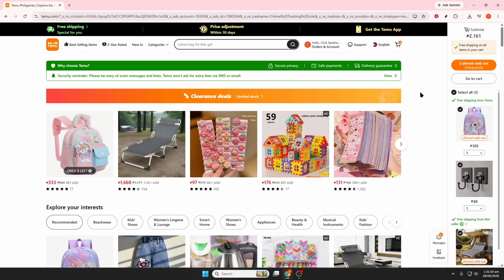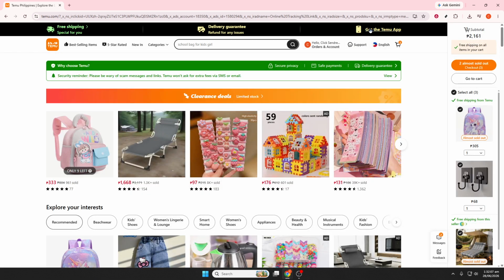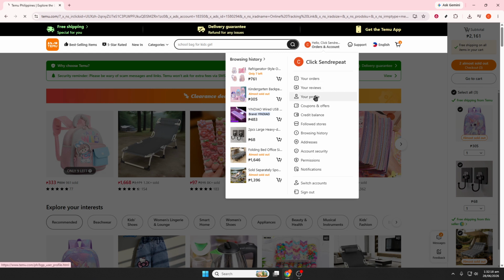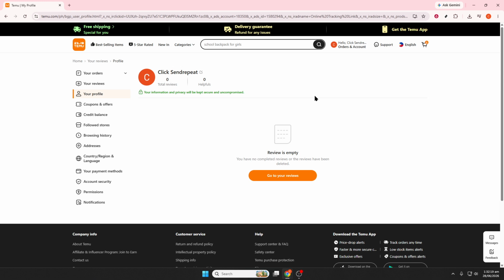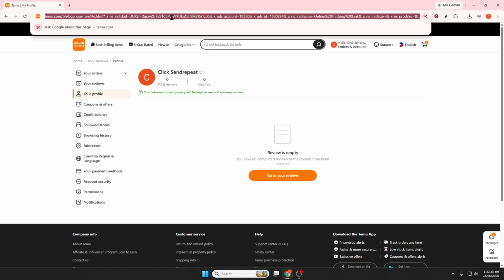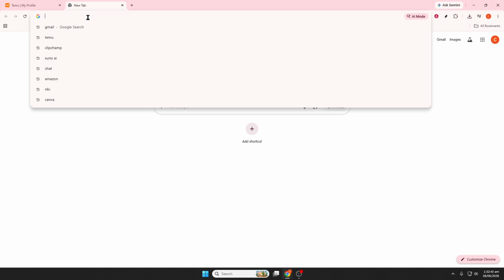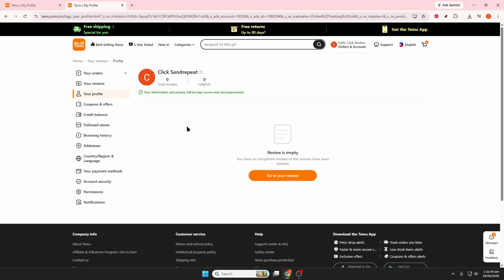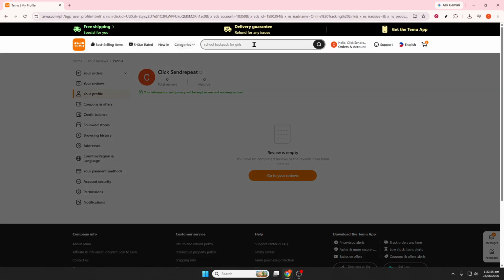How to Find your Temu Profile Link 2026 Guide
Want to find your Temu profile link in 2026? In this easy step-by-step guide, I'll show you exactly how to locate and copy your Temu profile link so you can share it with friends, customers, or on social media. Whether you're using the Temu app or website, this beginner-friendly tutorial will help you find your profile URL quickly.

In this video, you'll learn:
How to find your Temu profile link
How to copy and share your Temu profile URL
Where to locate your profile settings in Temu
Tips for sharing your Temu profile with others
How to access your profile on mobile and desktop

This tutorial works with the latest version of Temu in 2026 and is perfect for beginners.